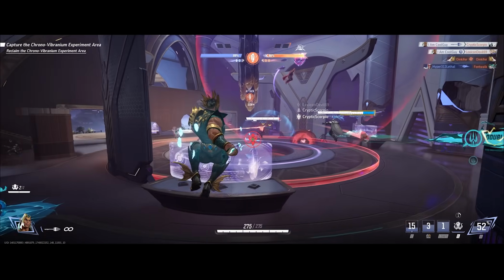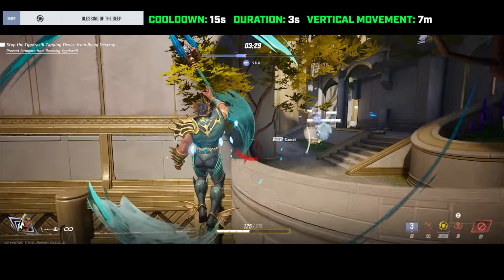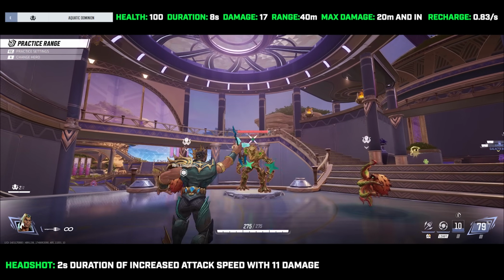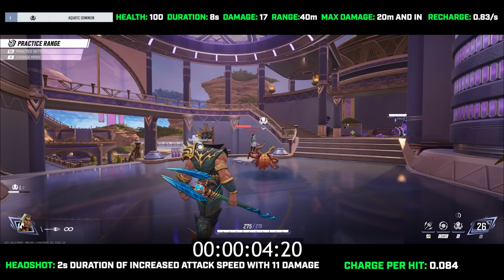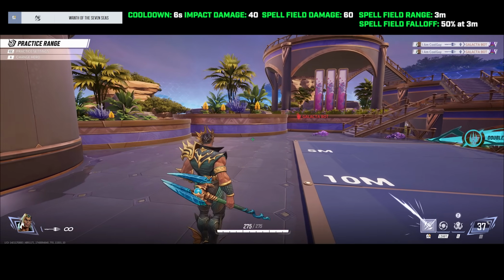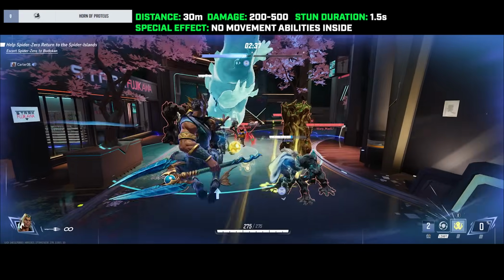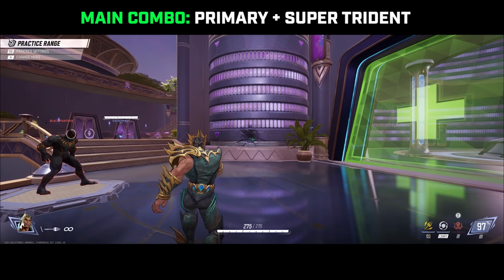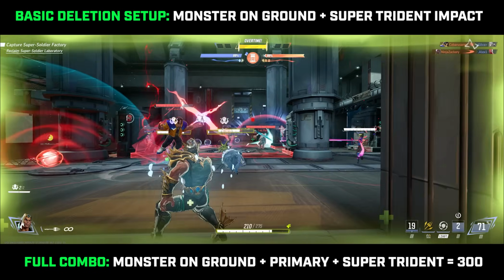Marvel Rivals NAMOR Guide: Must-Know Combos, Tips, & More!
Namor is a great hero to have in your back pocket. There will come a time when your team is getting obliterated by a Spider-Man or Black Panther. That is your time to make the counter pick. In this guide, I go over where Namor excels, but the best part about him is that he is flat out great. No matter what team you are going against. I show his combos, positioning, and how to play him.

New MarvelRivals video
00:00 Introduction
01:48 Trident Of Neptune
03:41 Blessing Of The Deep
04:18 Aquatic Dominion
07:10 Frozen Spawn
08:47 Wrath Of The 7 Seas ( SUPER TRIDENT)
10:45 Horn Of Proteus ( Ultimate)
12:33 Combos
17:02 Where To Place Monsters
19:25 The Playstyle
19:55 Conclusion